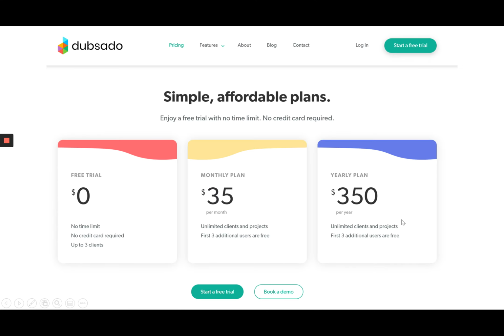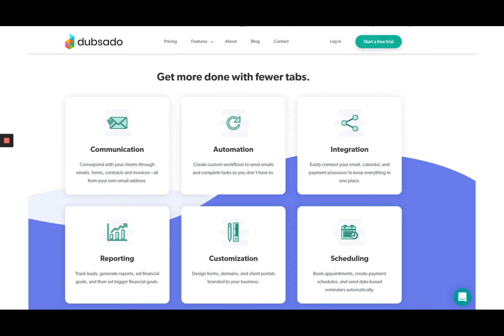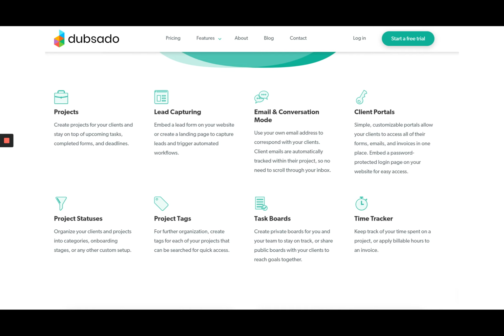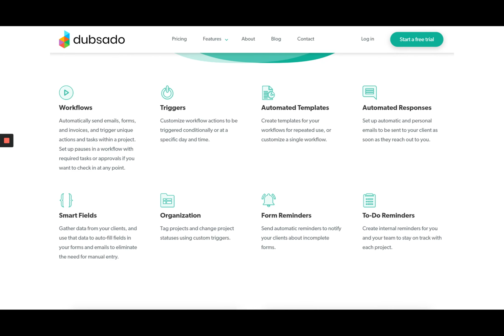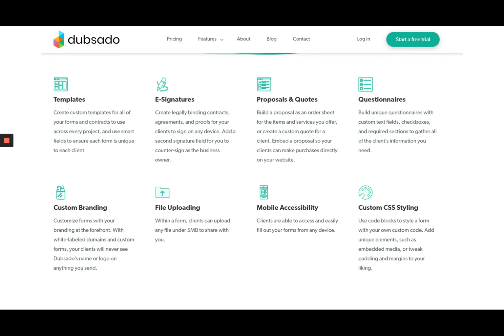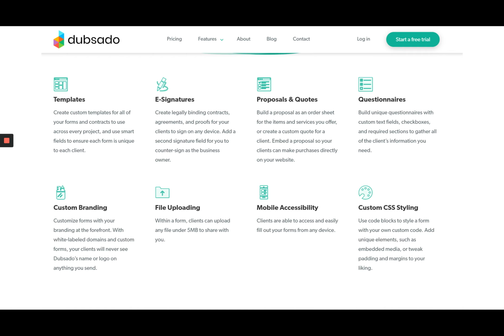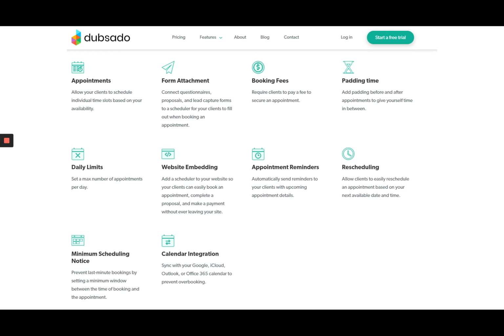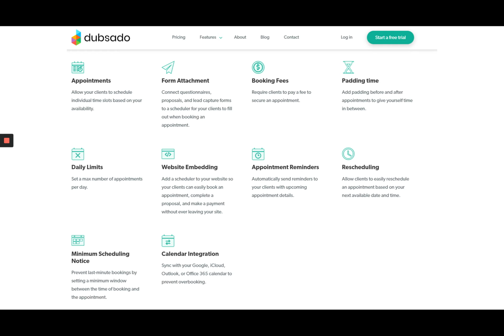Dubsado Overview | Reasons to love Dubsado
Join me for a walkthrough of some reasons to love Dubsado